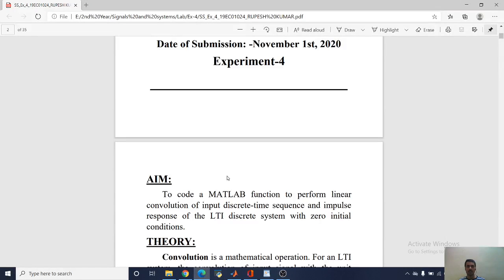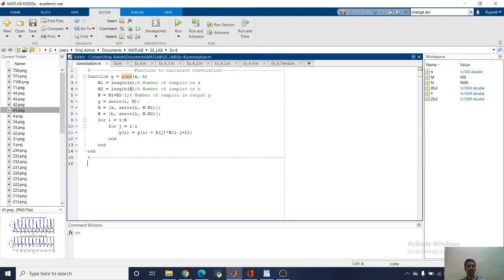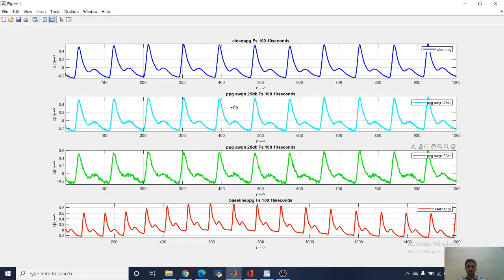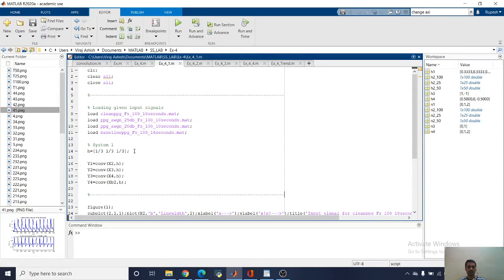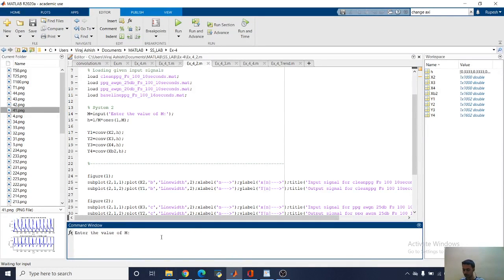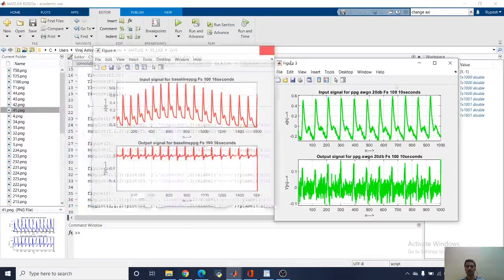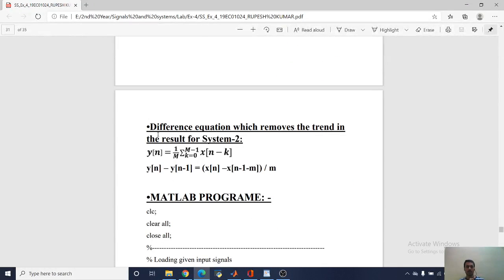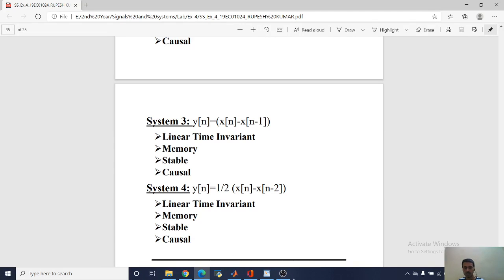19EC01024 Ex 4 RUPESH KUMAR